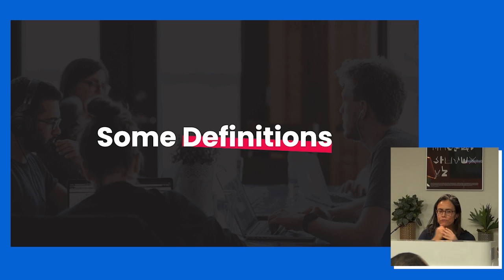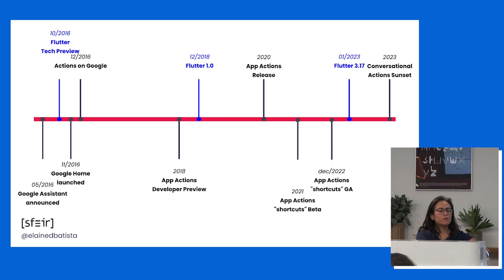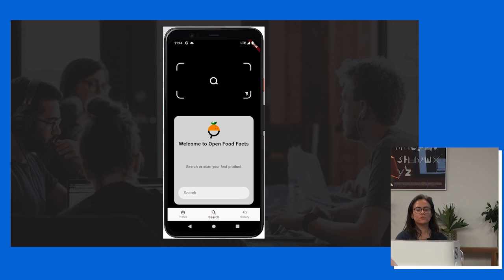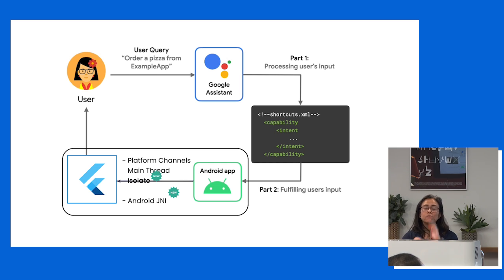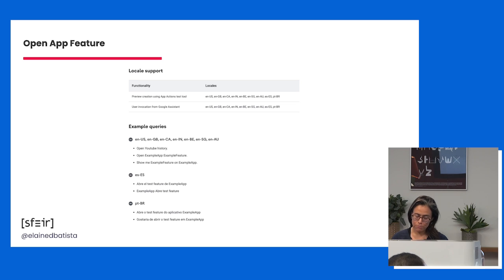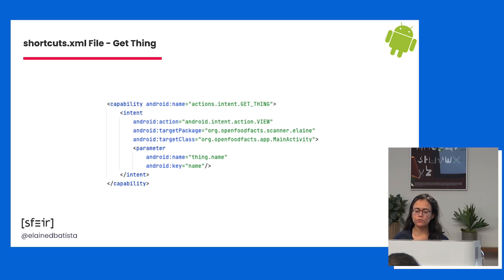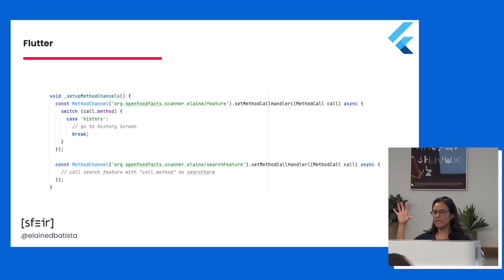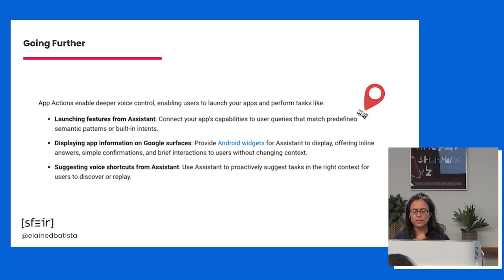Integrating Android App Actions on Flutter (Elaine Dias Batista) - Flutter Forward Extended Paris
GDG Paris, Paris Android User Group (PAUG), and Flutter Paris proudly present Flutter Forward Extended.

Talk: Integrating Android App Actions on Flutter
Speaker: Elaine Dias Batista, GDE Flutter